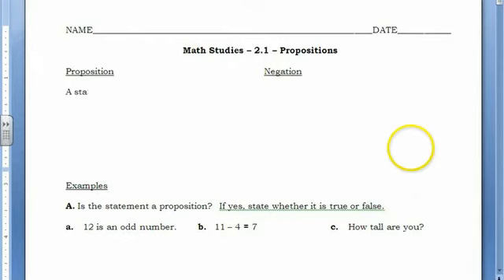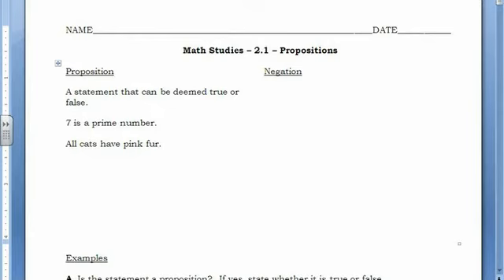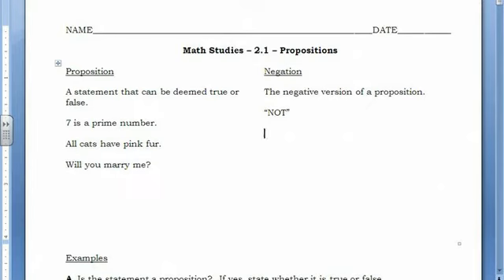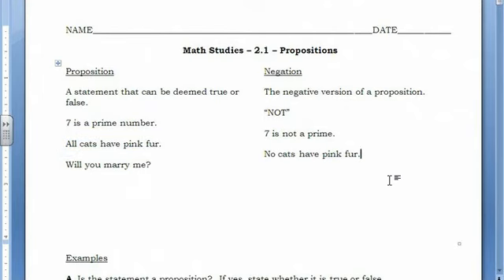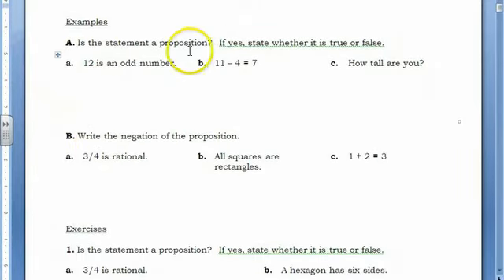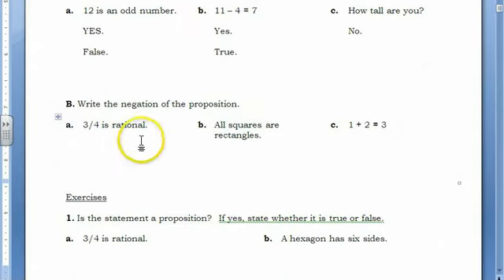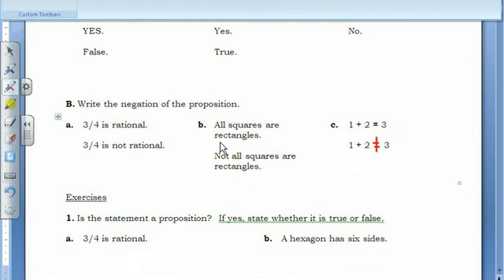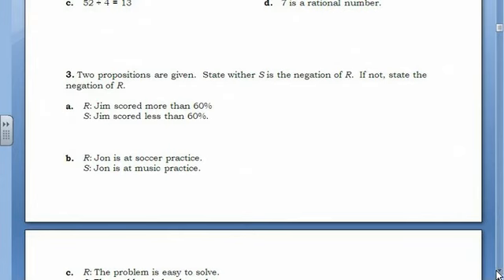Math Studies - 2.1 - Propositions